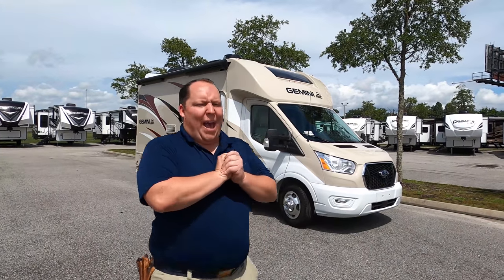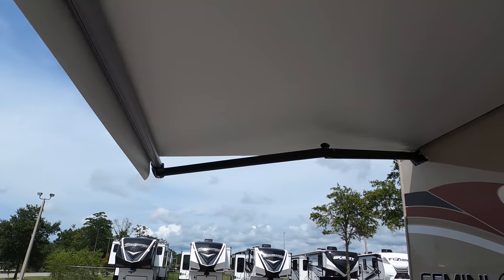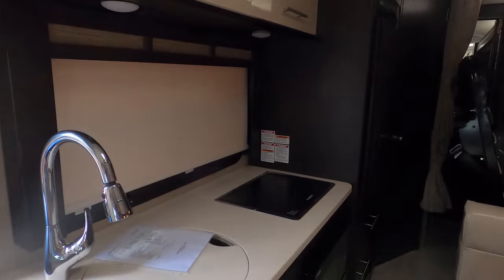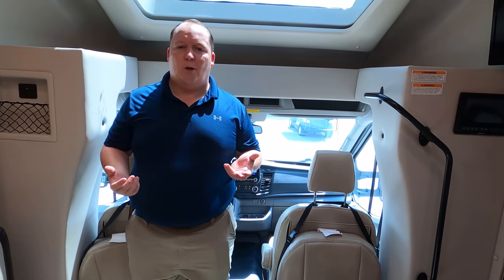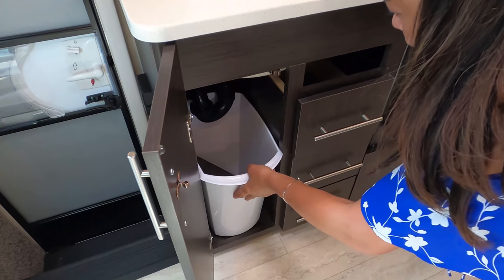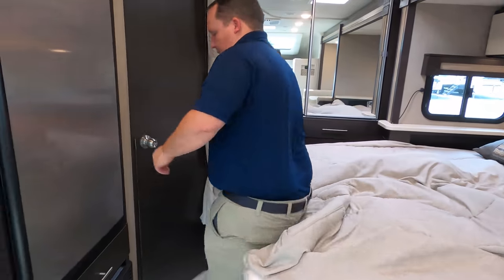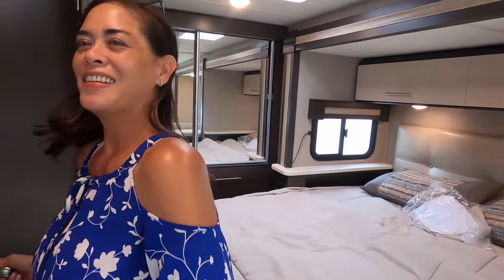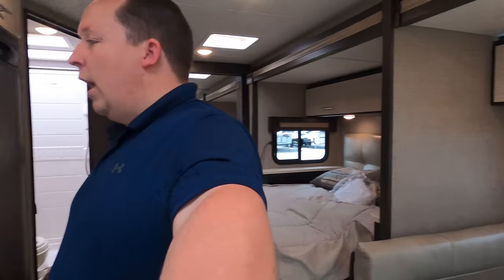Very First Class B+ Motorhome with AWD and EcoBoost!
2021 Thor Gemini 23tw
Hey everyone welcome back to another video! Today I am super excited were taking a look at the very first class B+ motorhome that gives you All Wheel Drive and also have Eco Boost! This is the 2021 Thor Gemini 23tw which is an awesome class B+ RV.   What I love about this motorhome is that technically its a class C but with it being on the ford transit chassis and with it not having that bunk over the cab the "Market" refers to it as a B+. Reguardless on what you call this, this is an amazing motorhome that gives you a bathroom and living area the size of a regular motorhome with the small compactness and drive-ability of a Class B.

Matt Foxcroft
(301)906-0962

Specs

Sleeps 3
Slides 1
Engine 3.5L V6 EcoBoost Turbo
Chassis Ford Transit
Refrigerator Type Single Door Gas/Electric/LP
TV Info LR 32" TV, BR 28" TV
Awning Info 14' Power w/Integrated LED Lighting